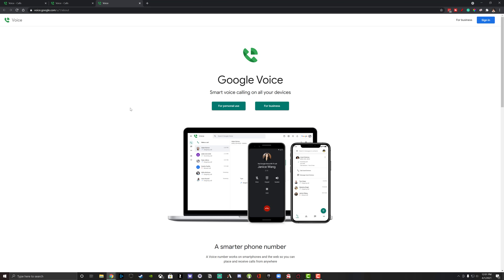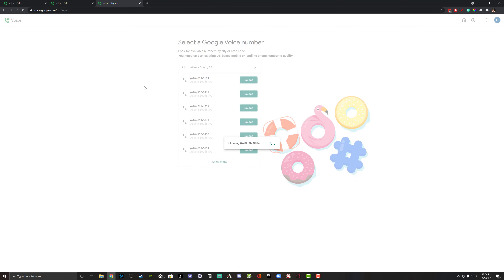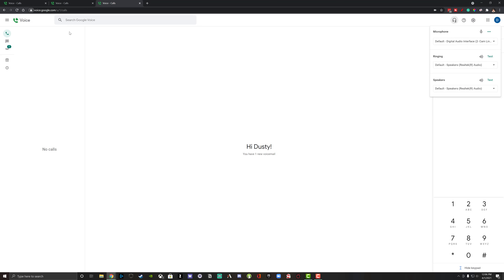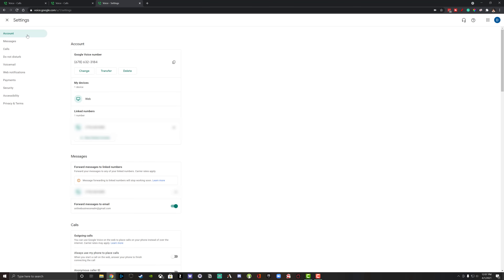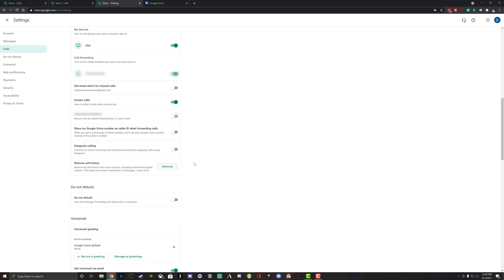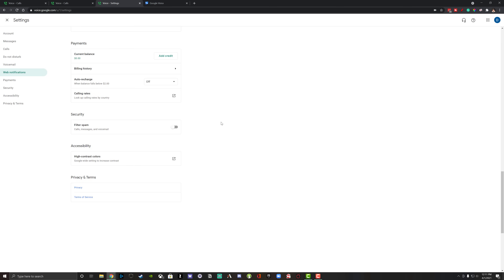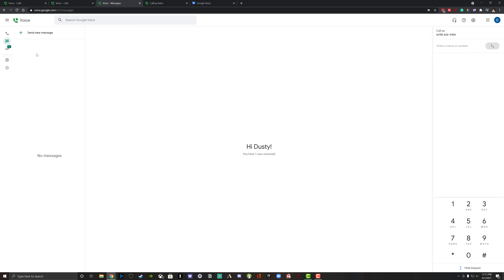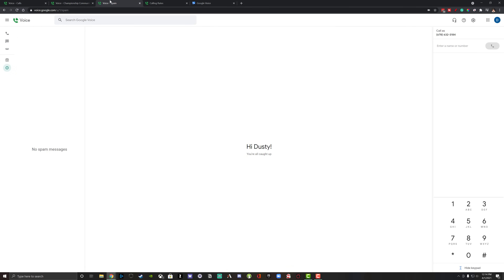Google Voice Full Tutorial From Start To Finish - How To Use Google Voice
In this video tutorial, I show you how to use Google Voice from start to finish. Google voice allows you to create a phone number for personal or business use and link it to your current number.

Start: 0:00
Google Voice Sign Up 0:28
Choose your phone number 1:19
Google Voice User Interface Explained 2:40
Set up Audio Settings In Google voice 3:00
Google Voice Settings Overview 5:00
How To Setup Google Voice Voicemail 6:55
How to make calls 9:00
How to receive text and voice messages 10:00